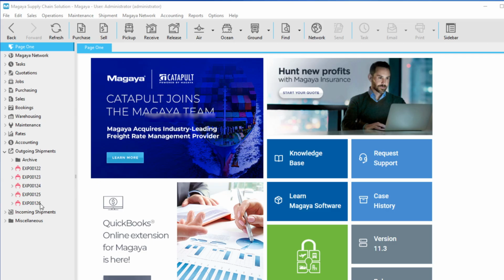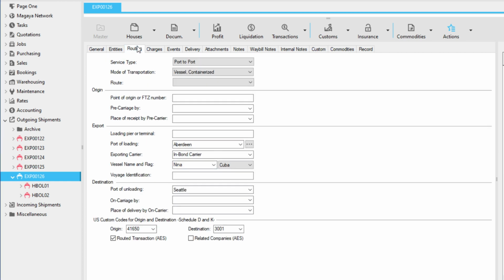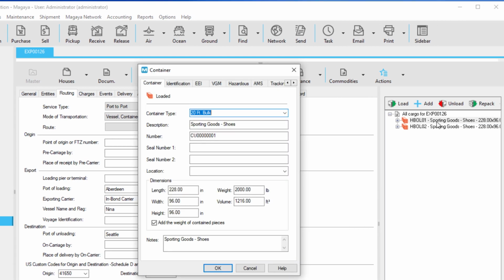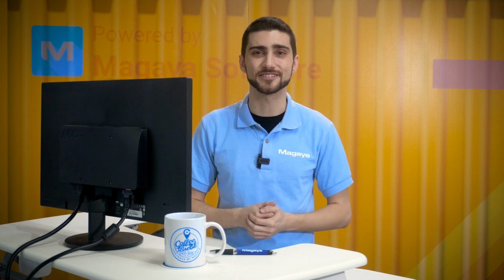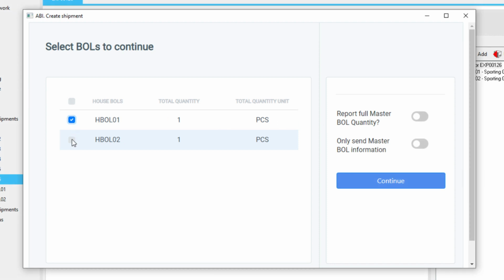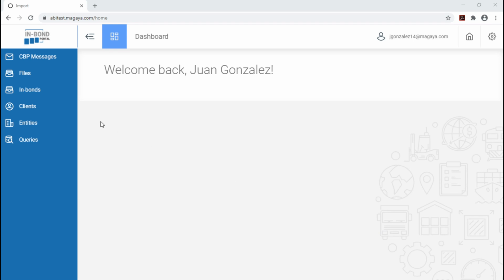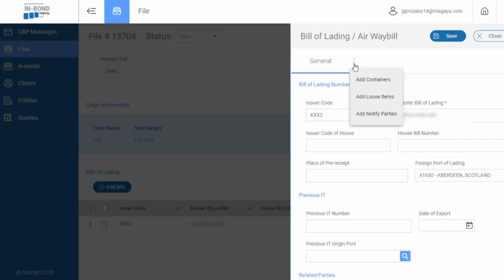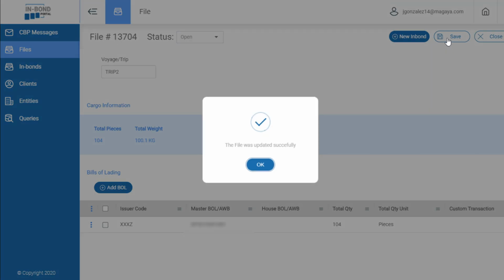In-Bond Portal Tutorial 4 of 5: Preparing a Shipment for In-Bond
This video shows Magaya users how to create a shipment for the In-Bond Portal extension.
If you don’t use Magaya, skip to minute 3:08 of this video to see how to create a shipment directly in the portal.